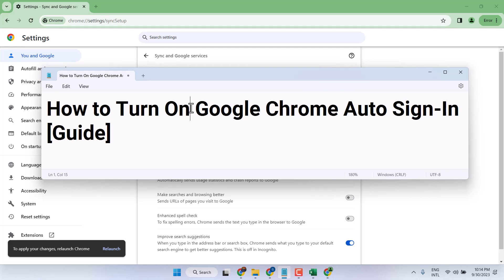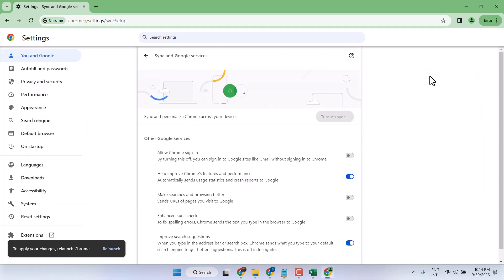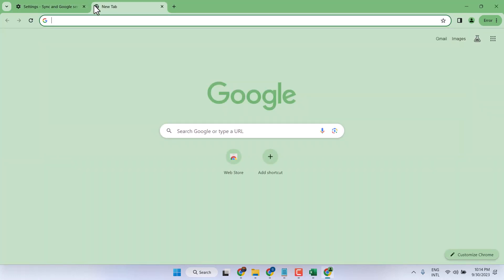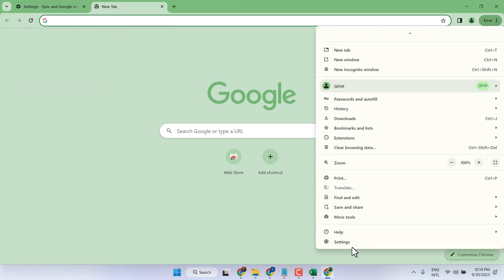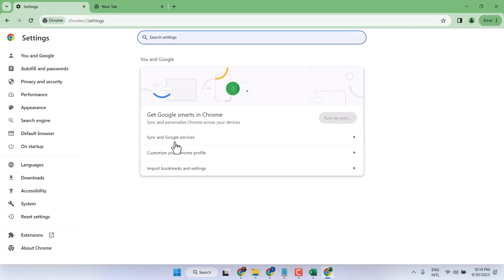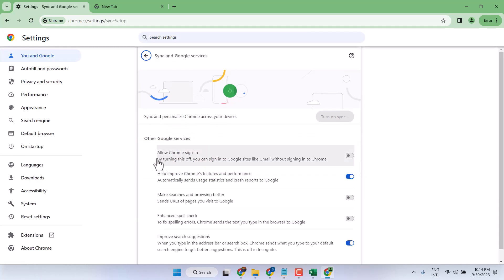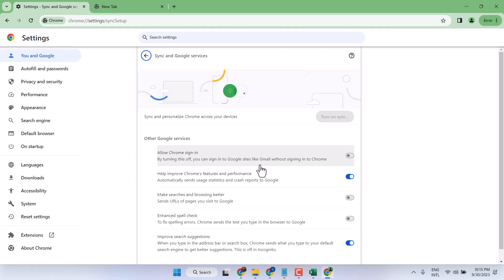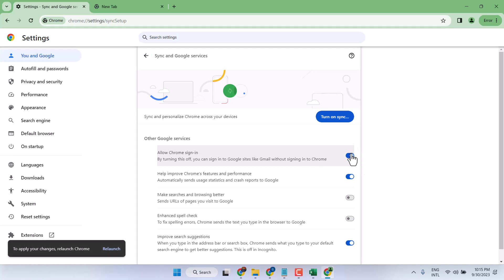How to Turn On Google Chrome Auto Sign In Guide